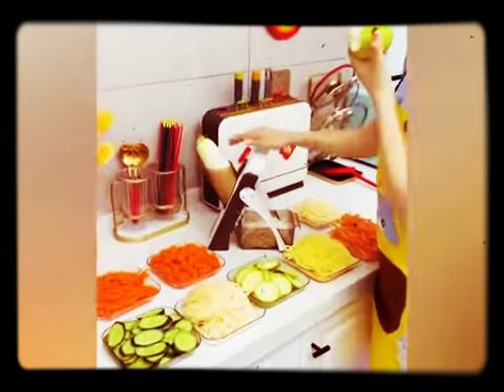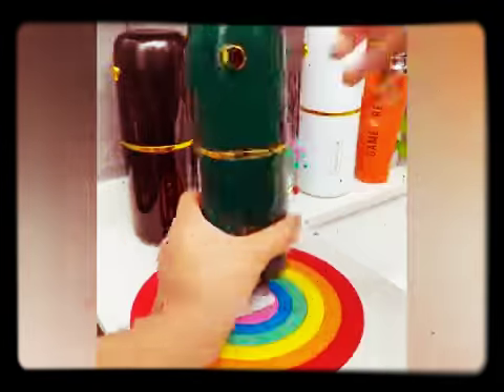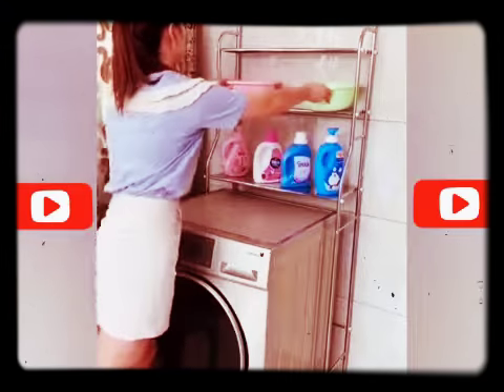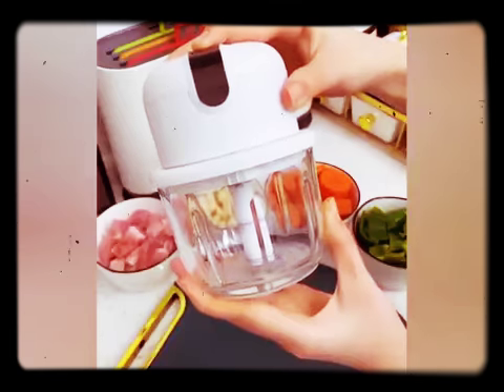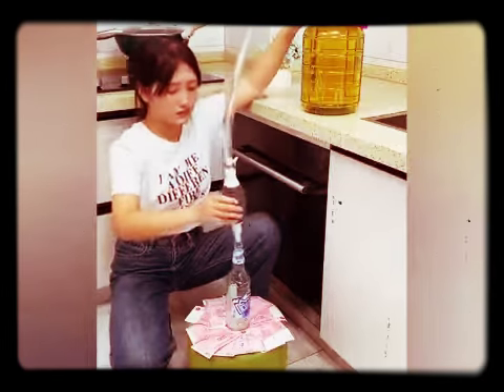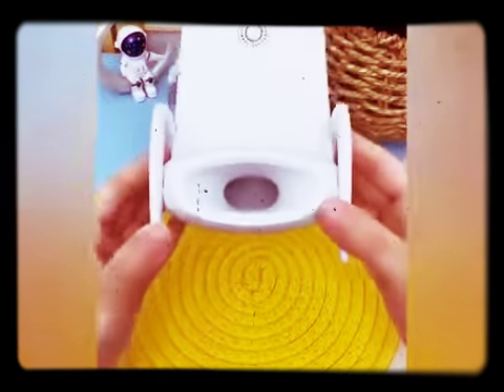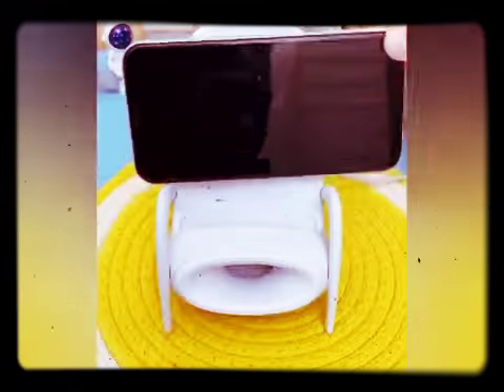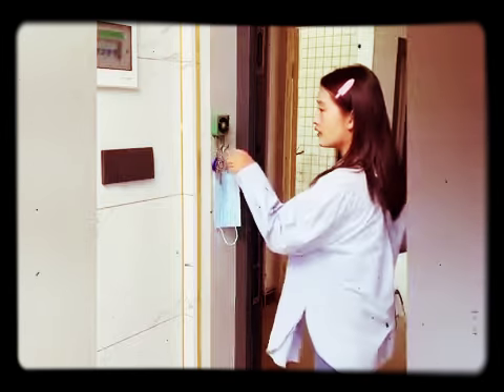Amazing and unique chinese gadgets|make our life easy| uniquegadgets chinesegadget @Our efforts💖